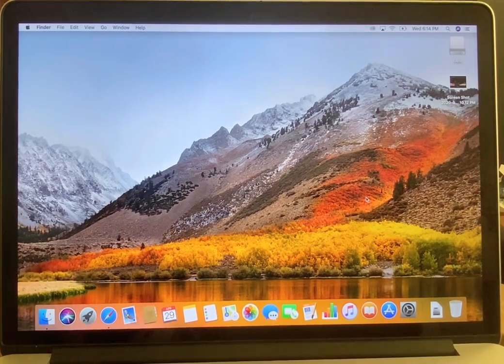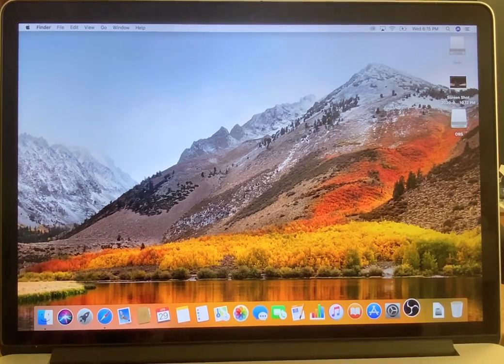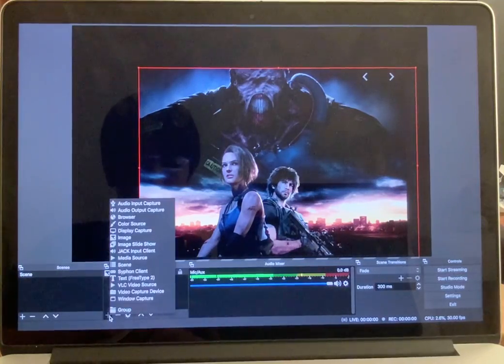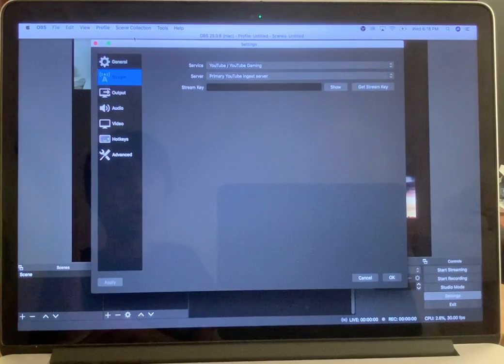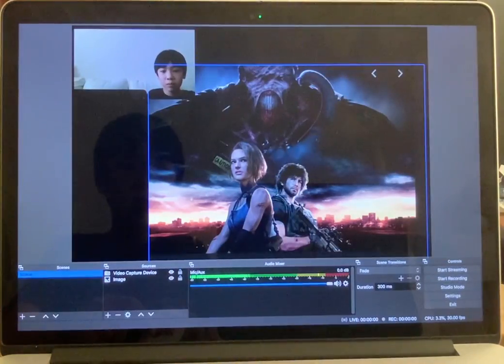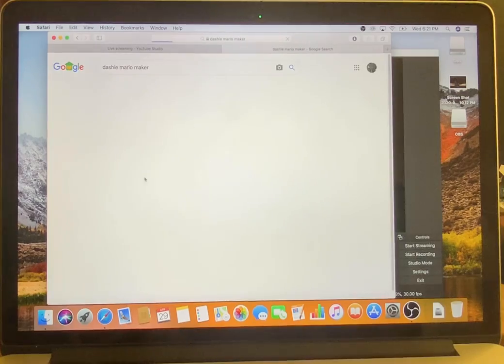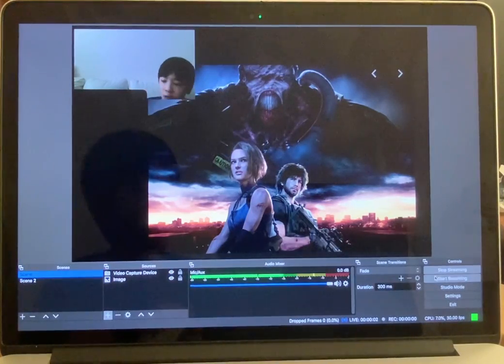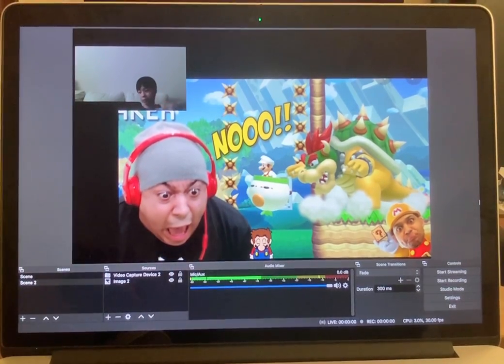How to live stream on OBS.com ( part1)